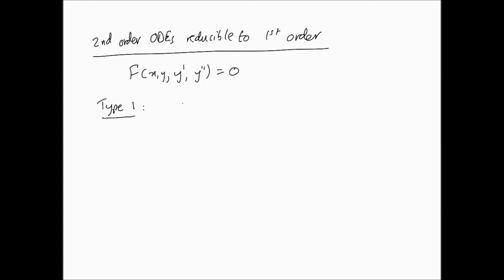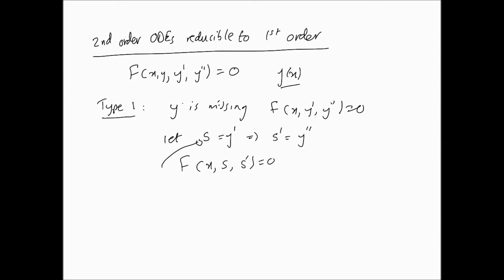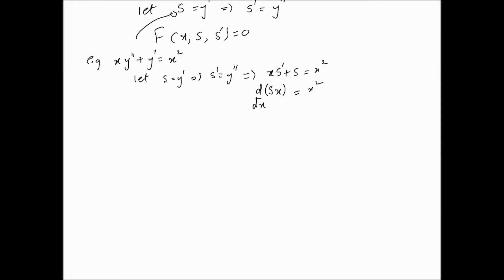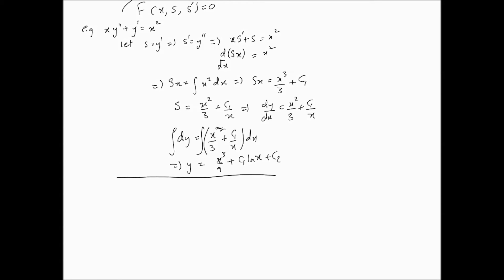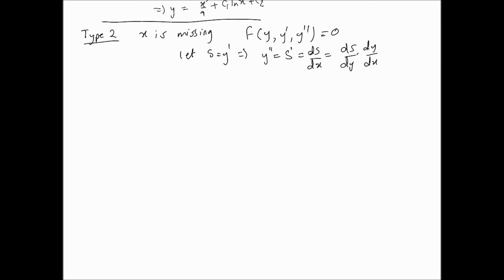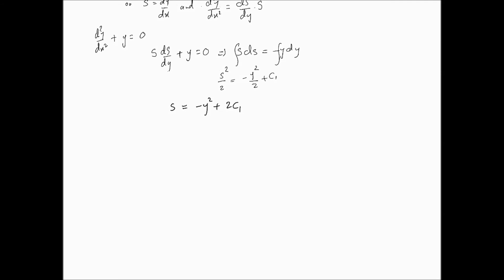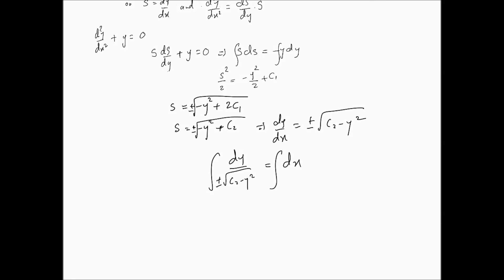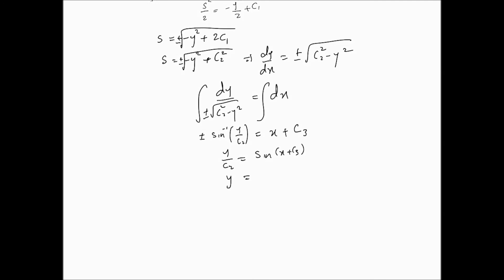Second order ODEs - Reducible to 1st order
This video starts on 2nd order ODEs with those particular ones that are reducible to 1st order ODEs.  This reduces the problem to solving two 1st order ODEs rather than a 2nd order one.